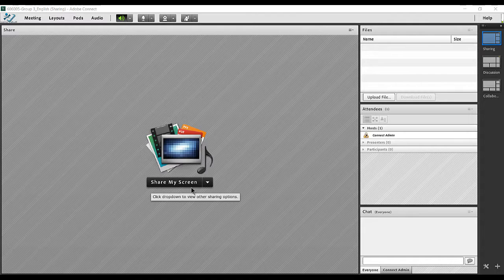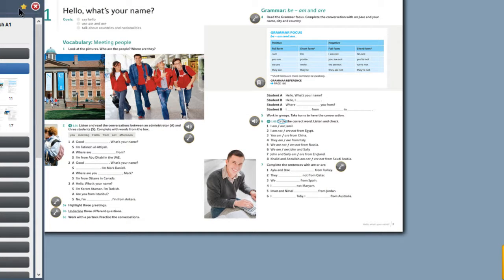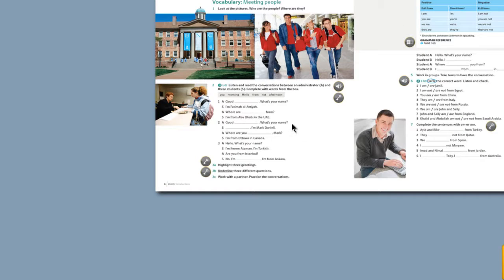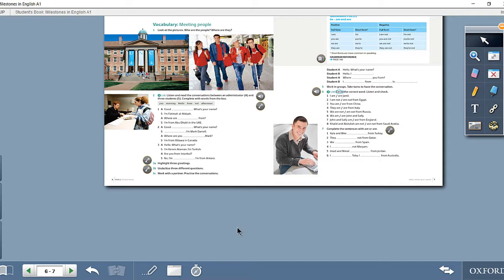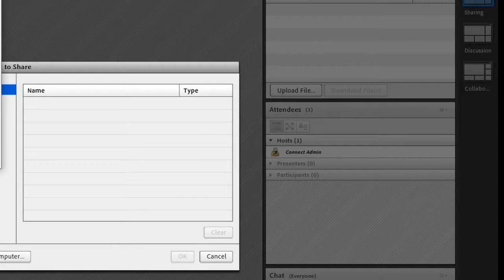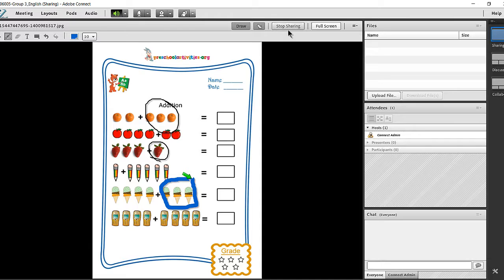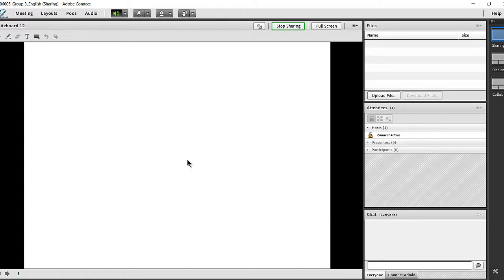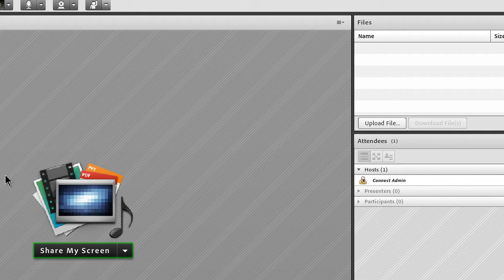Video 3 Share Screen